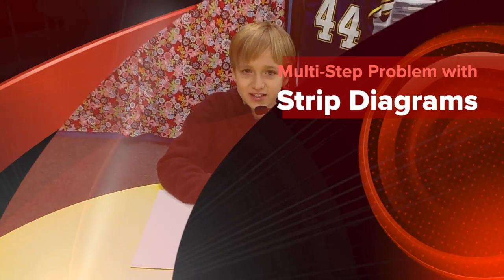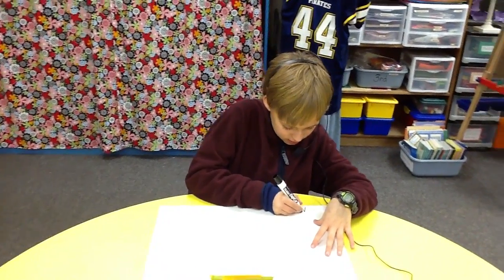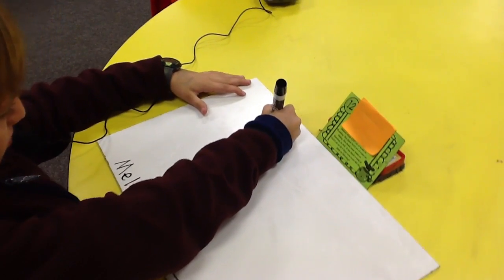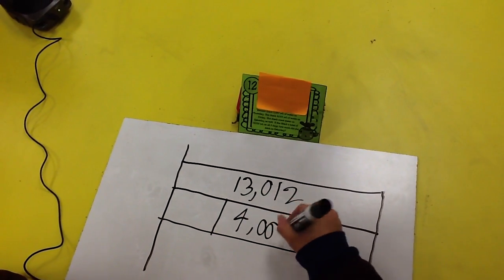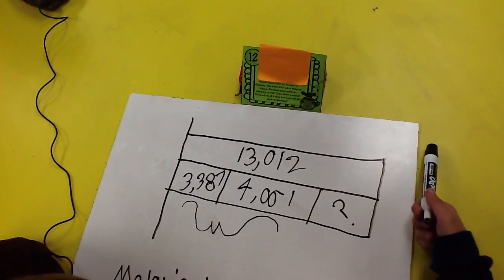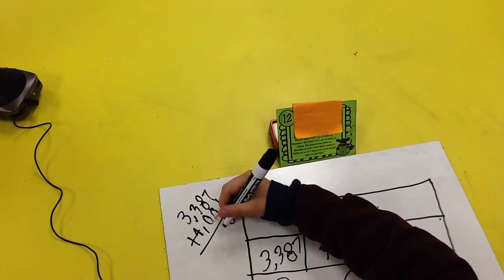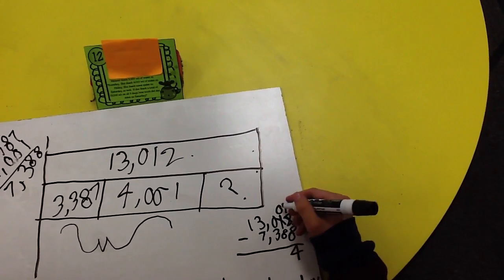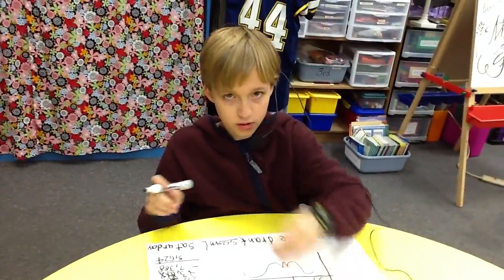Multi-Step Problem with Strip Diagrams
This video is about Multi-Step Problem with Strip Diagrams